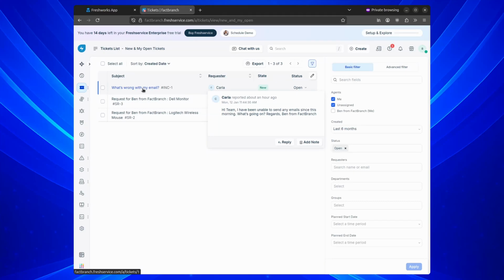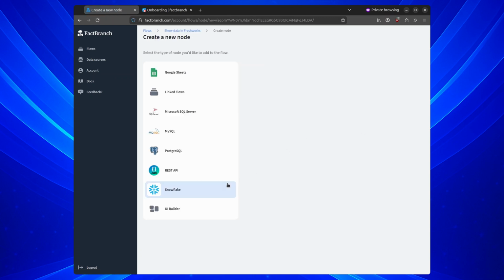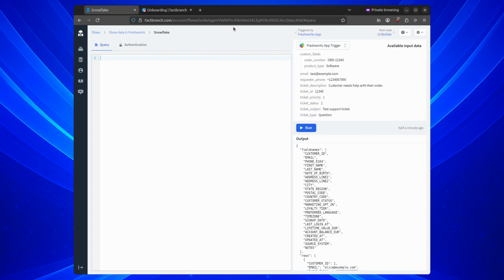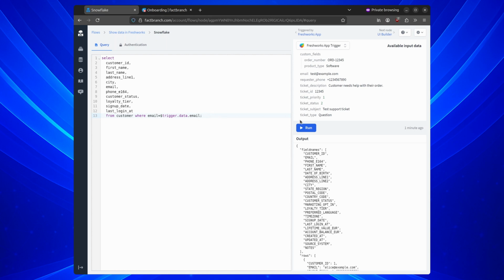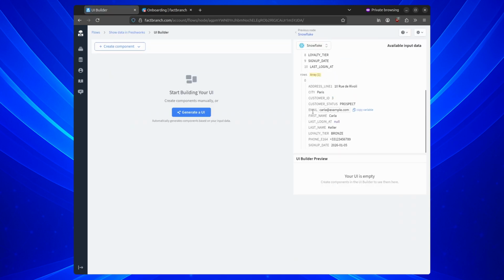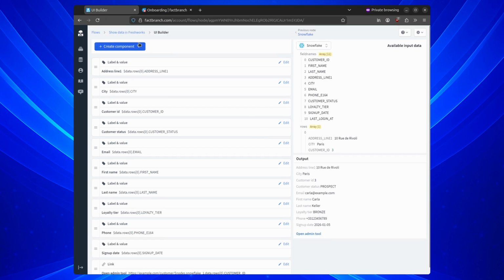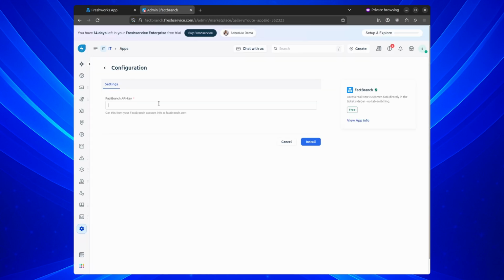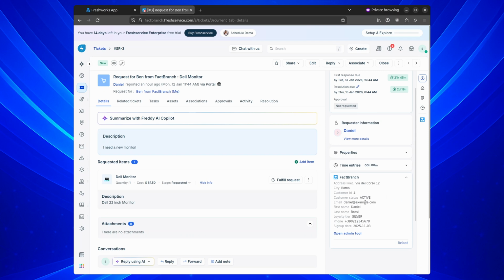How to show Snowflake data in Freshservice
Step-by-step guide explaining how to show data from your Snowflake database in Freshservice tickets by using FactBranch.

00:00 Intro
00:25 Create a data pipeline
00:45 Connect to Snowflake
01:30 Write an SQL query
02:00 Run test queries
02:27 Generate a GUI
03:20 Install the Freshservice app
03:50 Results